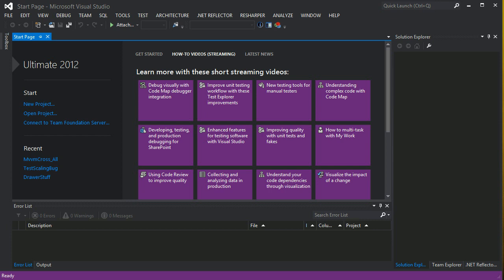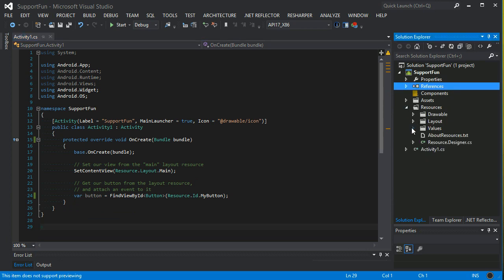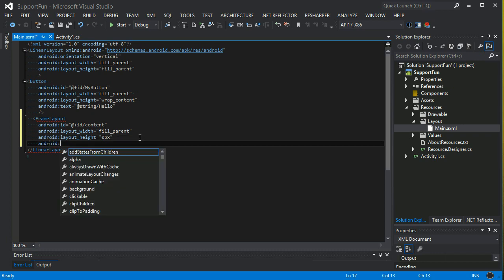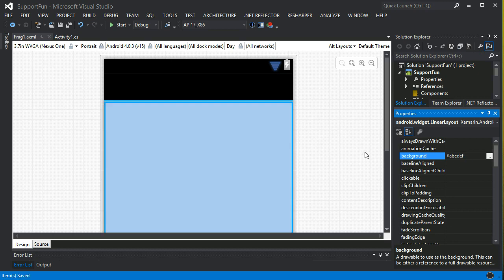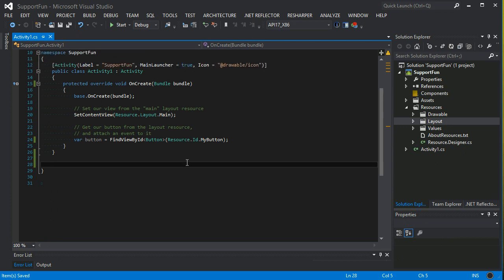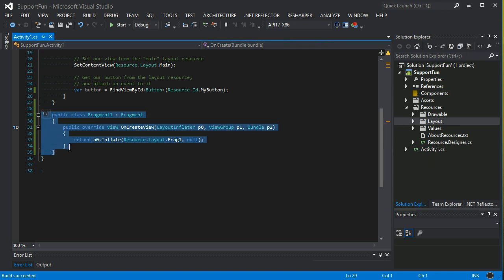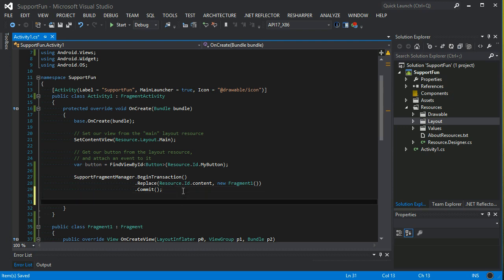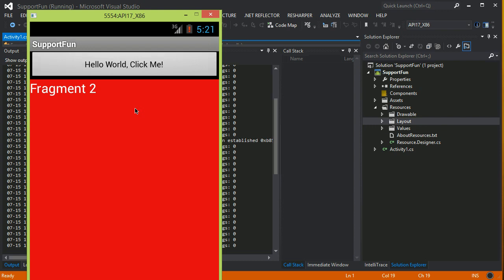Using Support.V4 in Xamarin.Android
Just a quick tutorial on how to create a very simple Support.V4 enabled project using Xamarin.Android. I show how to make a couple of very simple fragments and how to replace a place holder with a Fragment.